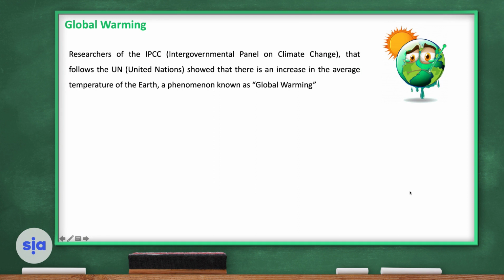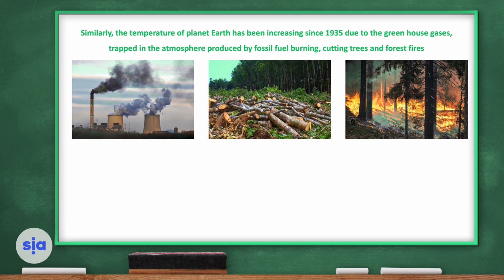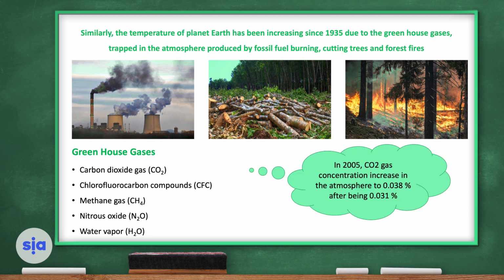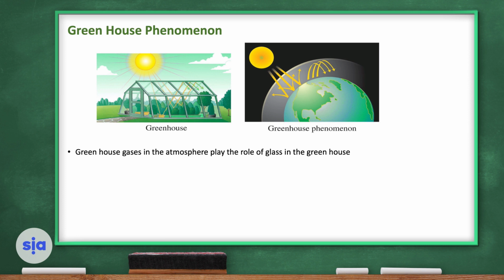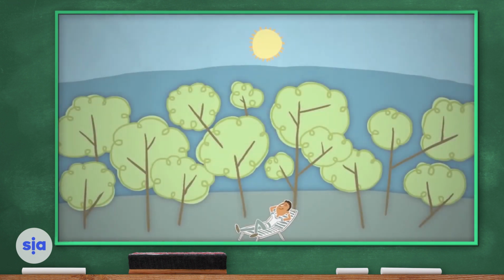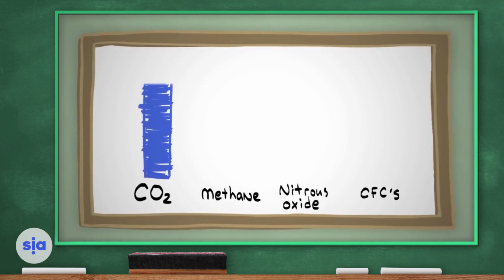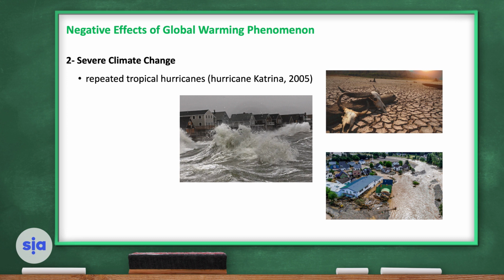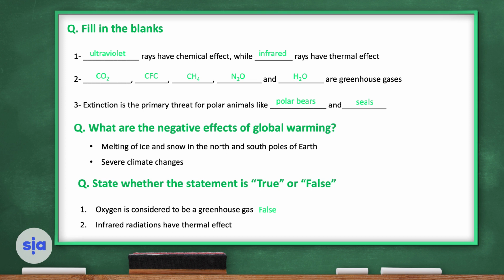Grade 8 - Term 1 - Erosion Of Ozone Layer & Global Warming P 2-1